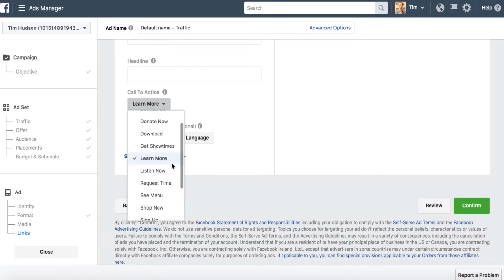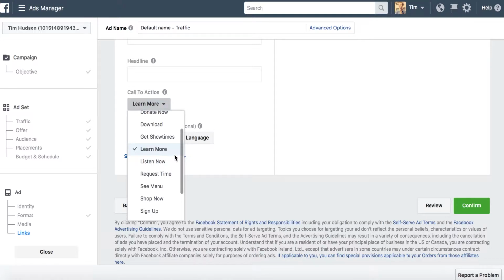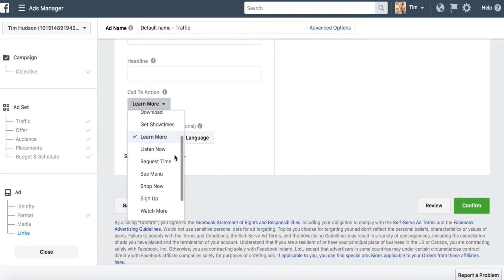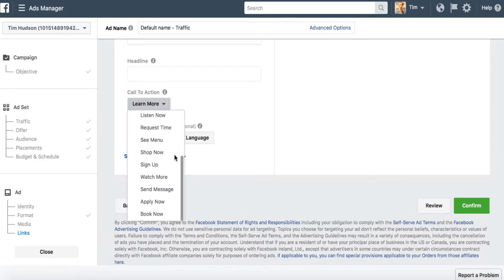5 Facebook Ad Features To Know About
These are 5 Facebook Ad features I feel you all should know about.

As always here is the group to join for any questions and engage